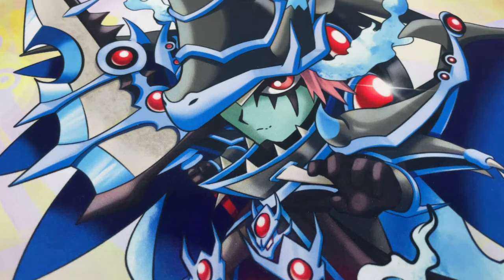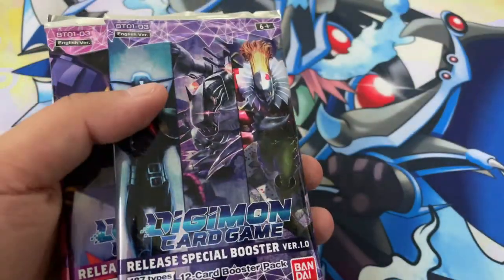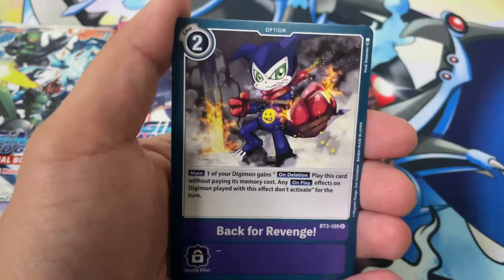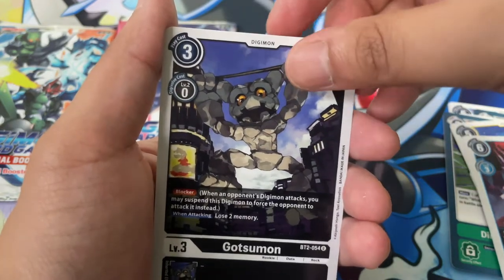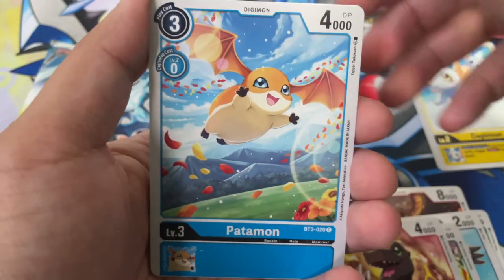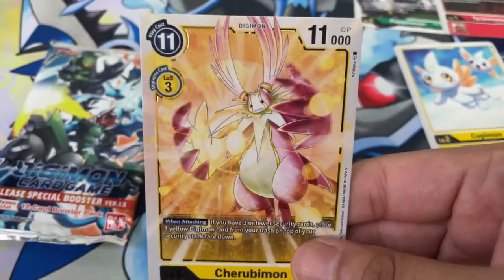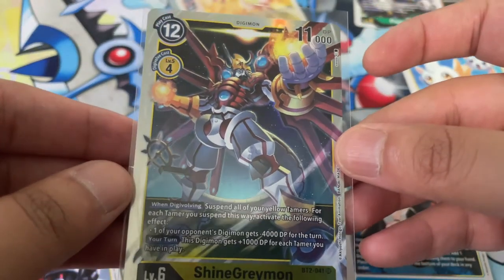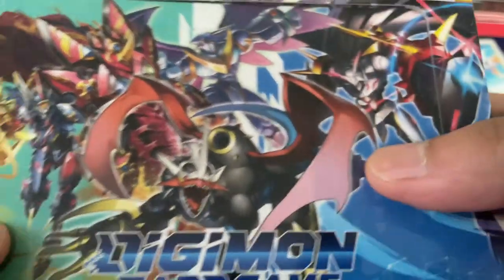DIGIMON CARD GAME PREMIUM PACK OPENING! ✨ | Version 1.0 + 1.5 Booster Packs!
Opened up another Digimon Premium Pack!

Become a member of the Flukey Gang! ►